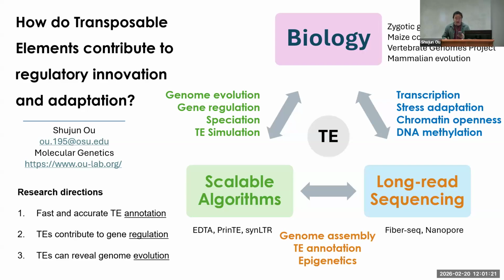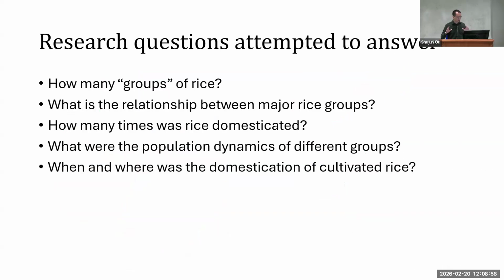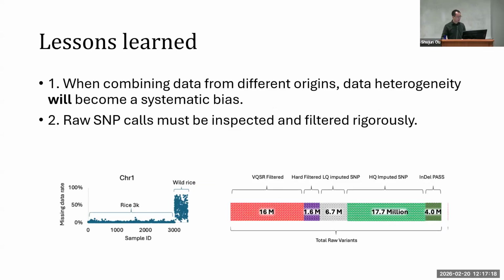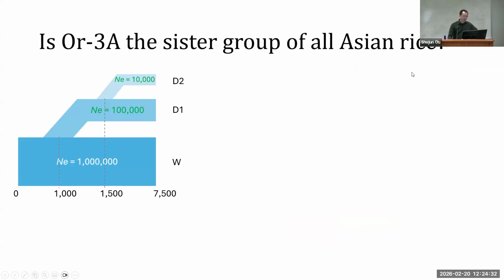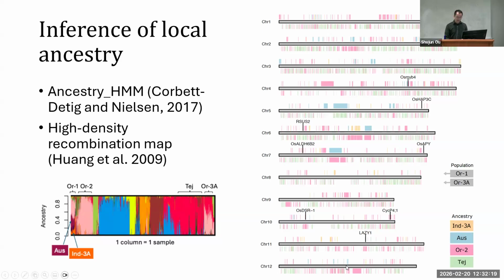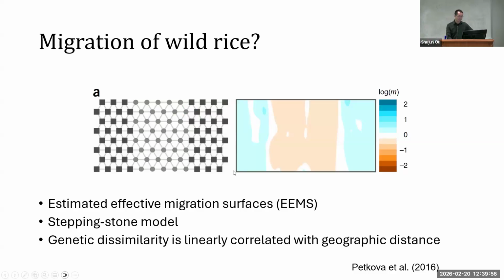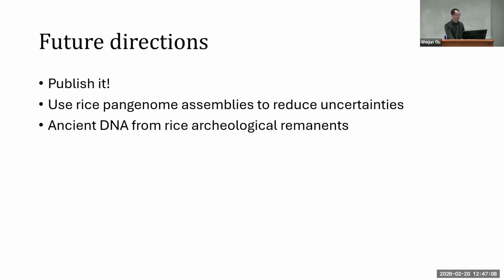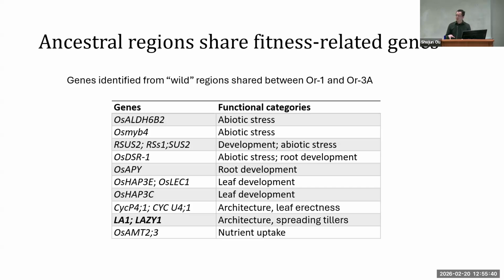How do Transposable Elements contribute to regulatory innovation and adaptation.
In this insightful presentation, Shujun Ou explores the science behind rice domestication, genome research, and crop improvement — drawing from lessons learned through the groundbreaking 3,000 Rice Genomes Project.
What did analyzing 3,000 rice genomes reveal about evolution, genetic diversity, and breeding innovation?
And just as importantly — what didn’t it reveal?

This talk breaks down:

• The history of rice domestication
• Key discoveries from large-scale genome sequencing
• Genetic variation across global rice populations
• The limits of genomic data in agricultural improvement
• What researchers still don’t fully understand
• How genomic tools are shaping the future of food security

Whether you're interested in plant genetics, agricultural science, biotechnology, or food sustainability, this video offers a clear and balanced perspective on what massive genomic datasets can — and cannot — teach us.
🌾 Rice feeds more than half of the world’s population. Understanding its genetics is critical for climate resilience, yield improvement, and global food systems.